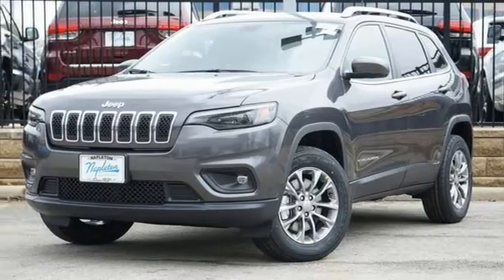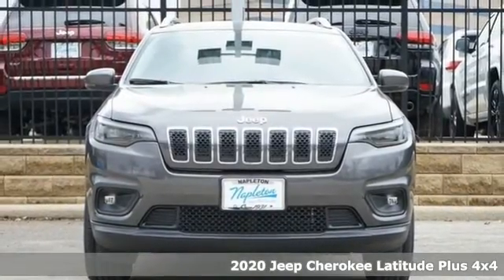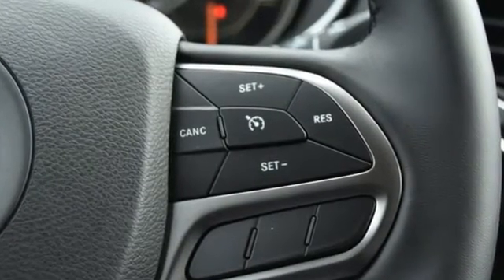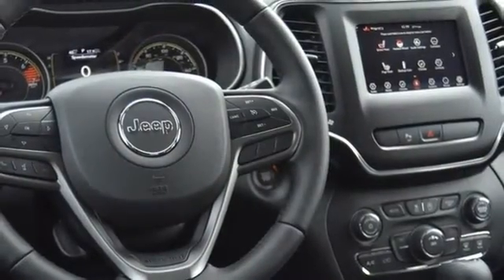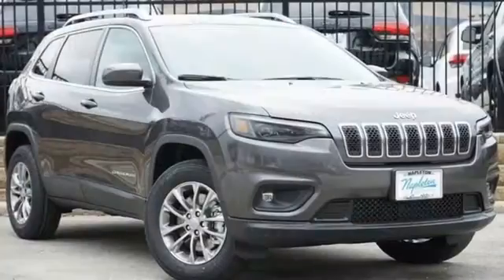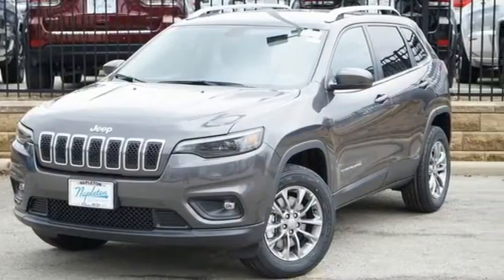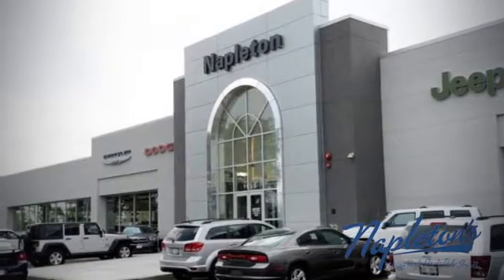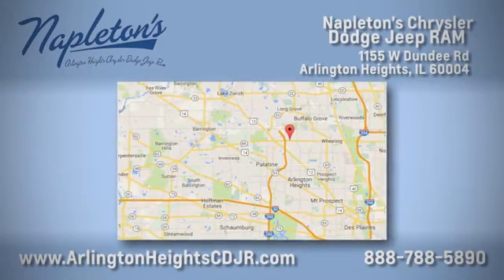New 2020 Jeep Cherokee Arlington Heights, IL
Year: 2020
Make: Jeep
Model: Cherokee
Trim: Latitude Plus
Engine: 2.4L I4
Transmission: 9-Speed 948TE Automatic
Color: Gray
Interior: Black
Stock #: J8390
VIN: 1C4PJMLB3LD618085

Address:
1155 W Dundee Rd